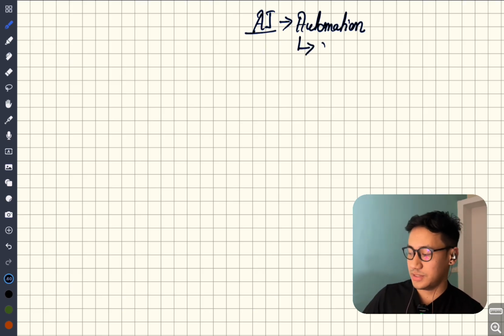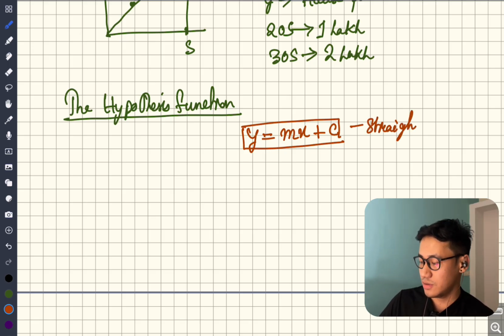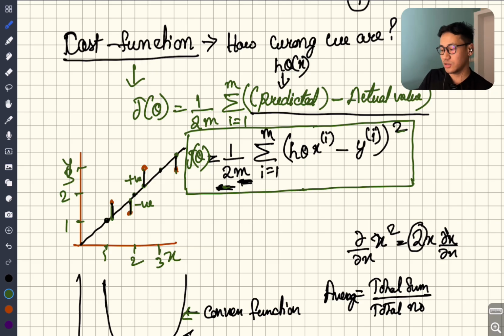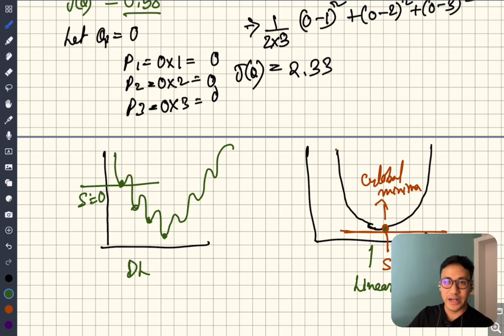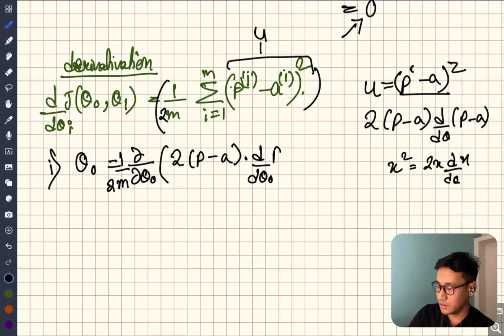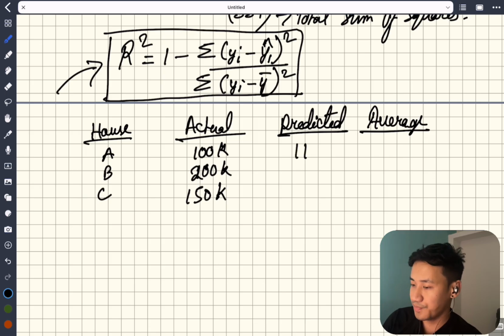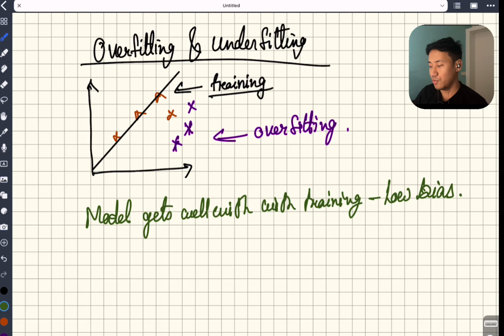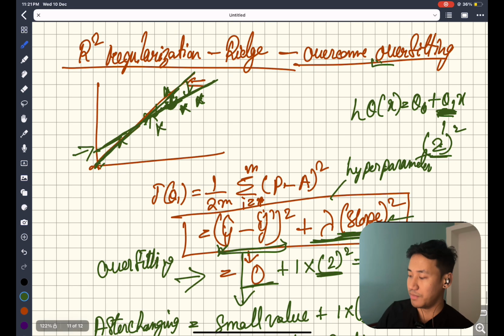Math Behind Linear Regression (Explained Simply).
Linear Regression Explained Mathematically | Intuition, Derivations & Real-Life Meaning

Description:
Linear Regression is one of the most powerful and foundational concepts in Machine Learning — but most people only learn the formula, not the intuition.
In this video, I break down the complete mathematical intuition behind linear regression:

✔ What linear regression really tries to do
✔ Why we minimize errors using Least Squares
✔ The geometry behind the line of best fit
✔ Step-by-step derivation of the gradient / formula
✔ How to understand slope, intercept, and cost function
✔ Real-life examples that connect math → intuition

Whether you're preparing for interviews, studying ML, or just trying to build strong fundamentals, this is the perfect starting point.